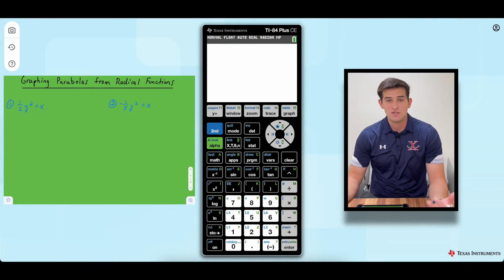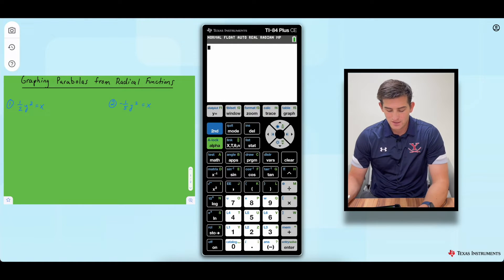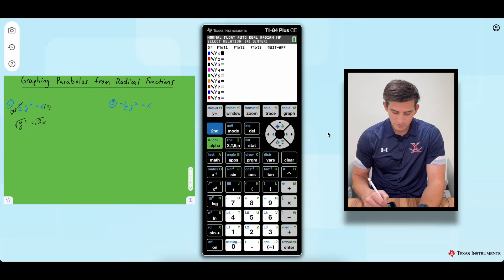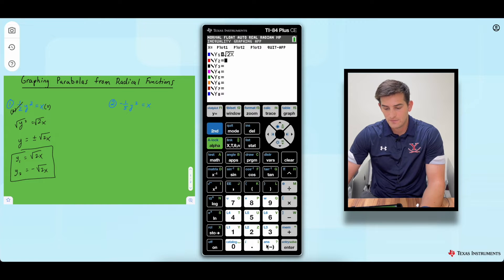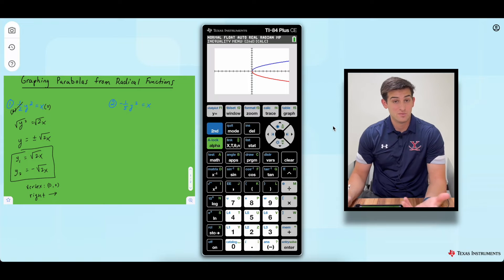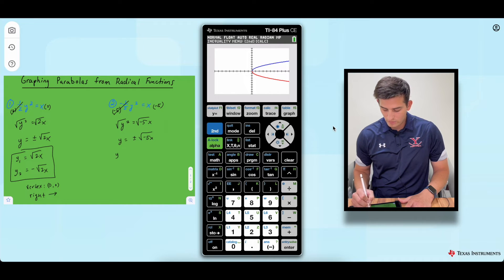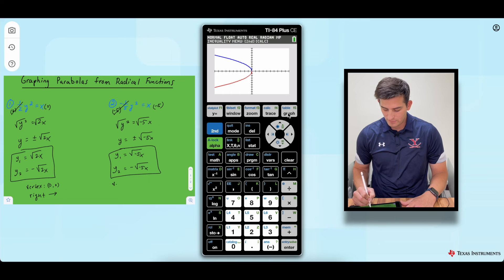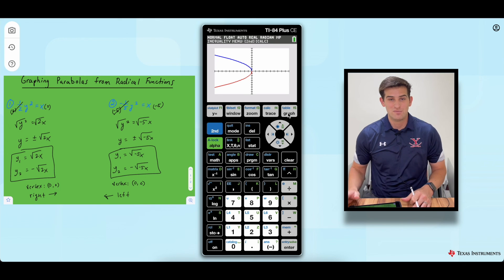Graph Parabolas from Radical Functions on TI-84 Plus CE